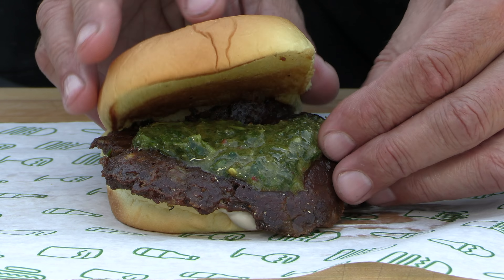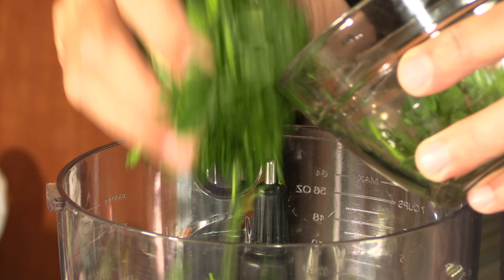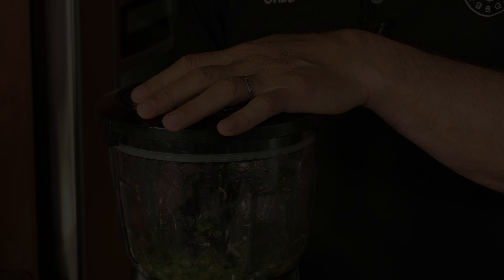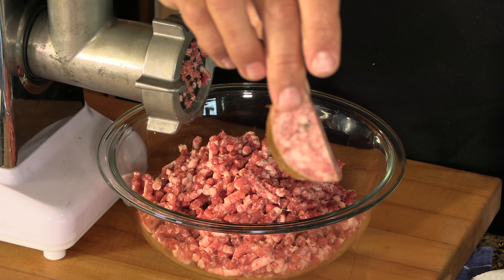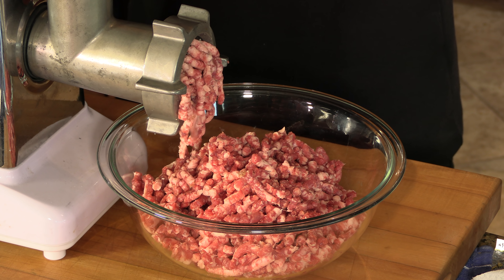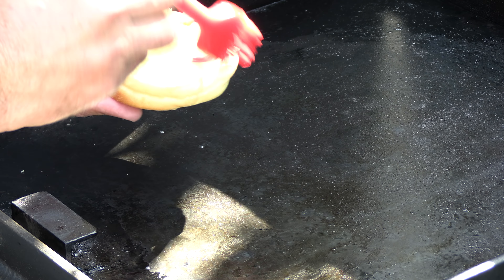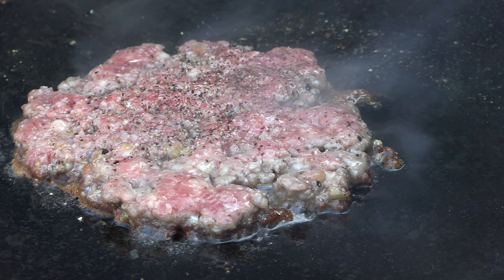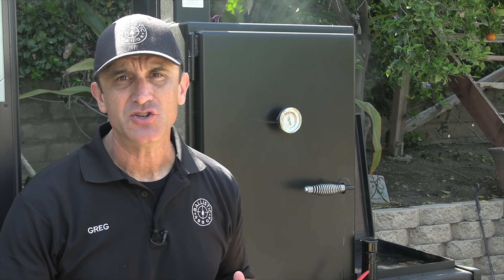Emilia Burger Copycat Recipe | Shake Shack | The Burger Show | 4K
I saw this burger on an edition of "The Burger Show".  Chef Alvin Cailan and Casey Neistat went to the Shake Shack's "Innovation Kitchen" and were treated to three beautiful burgers.  This is the first one I'm recreating in my little series.

The Emilia Burger is just one of the "special edition" burgers sold for a limited time by Shake Shack.  It was created by Massimo Bottura, of Osteria Francescana in Modena, Italy, which was voted #1 out of the 50 best restaurants in the world!  I had to try and make this thing!  who paints plates with impeccable and imaginative flavors. This creation is loaded with umami, that fifth “savory taste.”  It consists of a food-processor-quick green sauce on top and balsamic mayo on the bottom; in between them goes a pan-seared patty of very cold, very lean ground beef laced with Parmigiano-Reggiano.

This is one savory, juicy, messy, rich-tasting burger — especially when delivered upon a buttery toasted brioche bun.